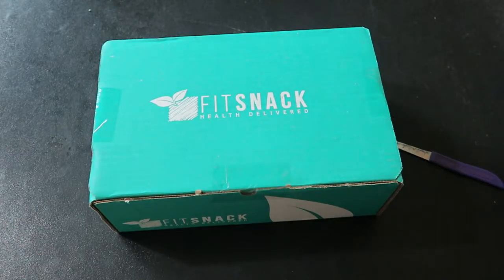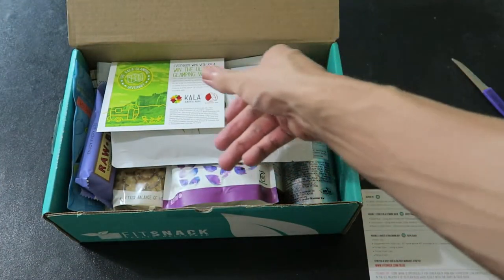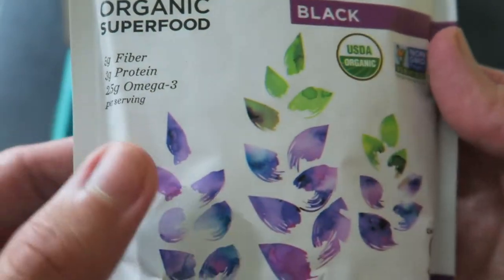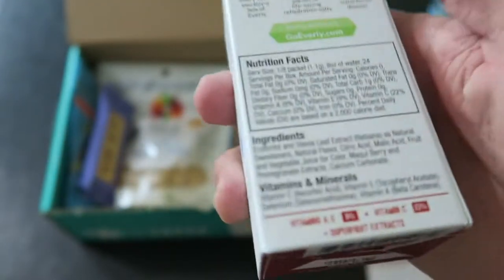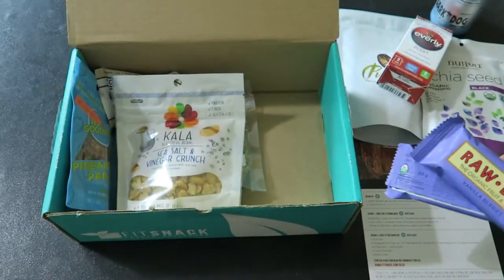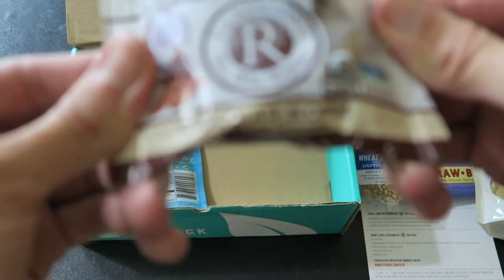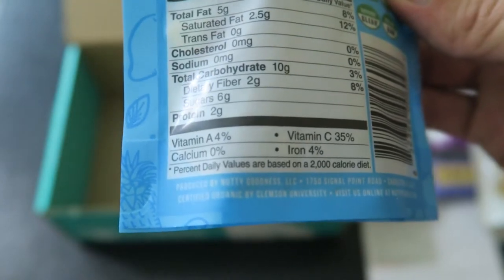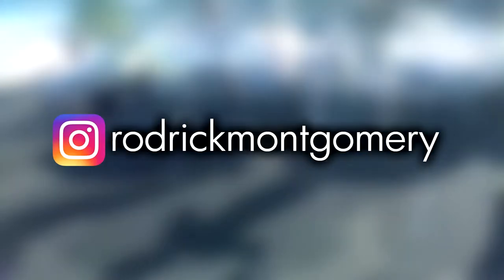UNBOXING | Fit Snack - August 2017